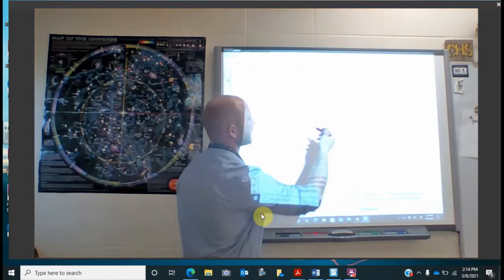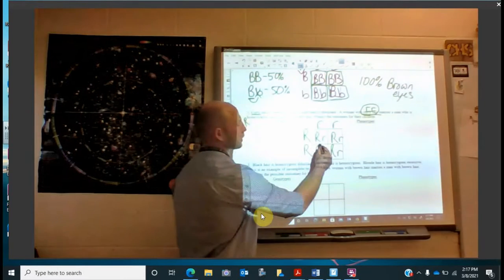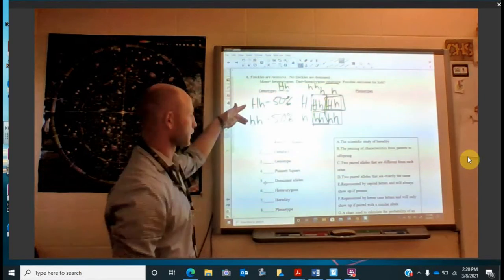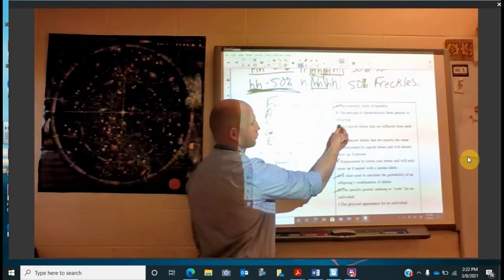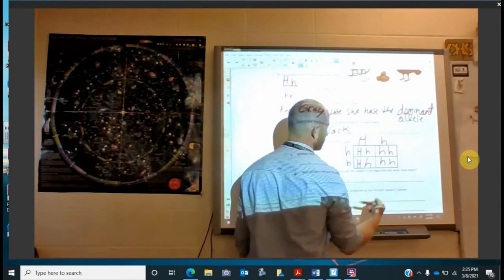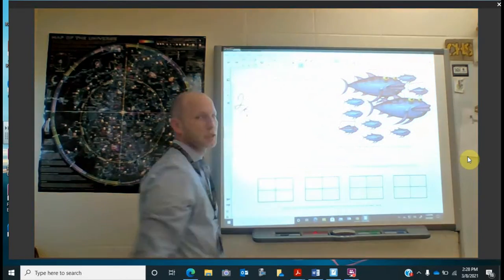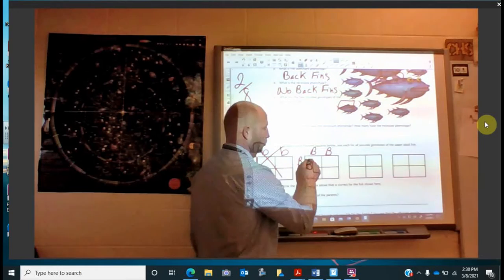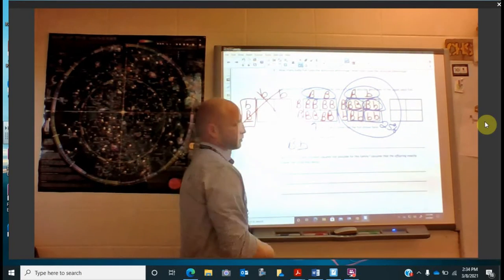Class lesson 3/8/2021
Punnett Squares more practice